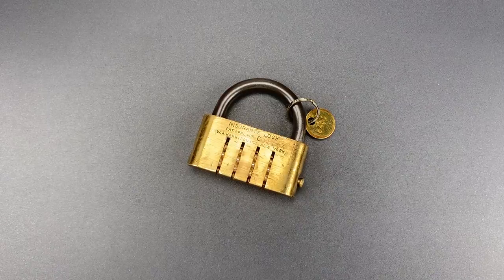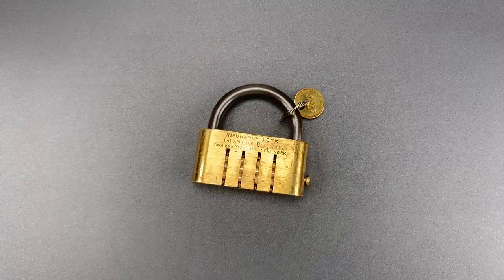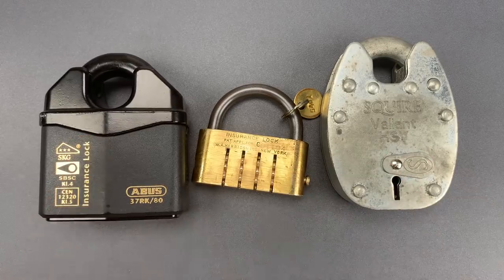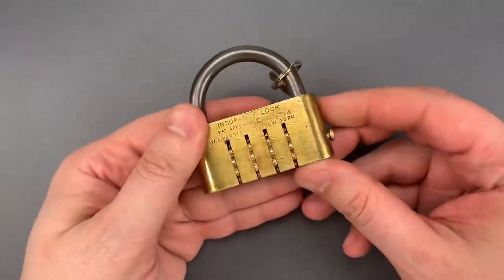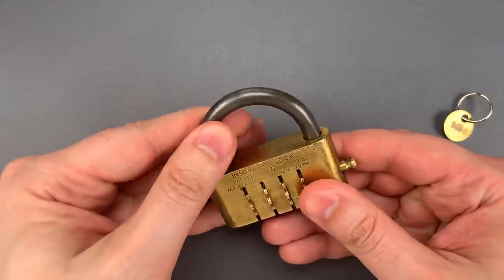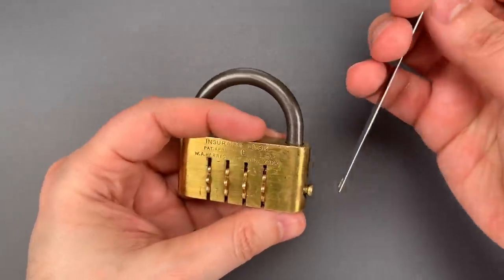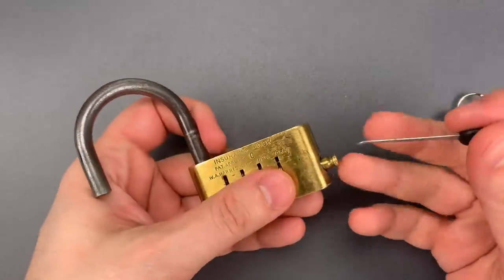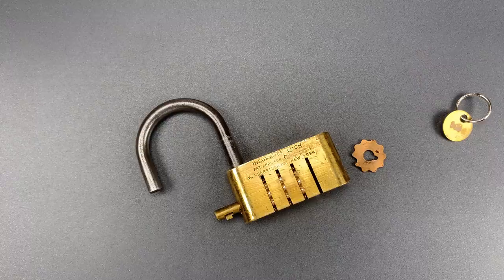[1107] 100-Year Old Combination Lock That Can Be Opened IN THE DARK! (W.A. Harrison Insurance Lock)